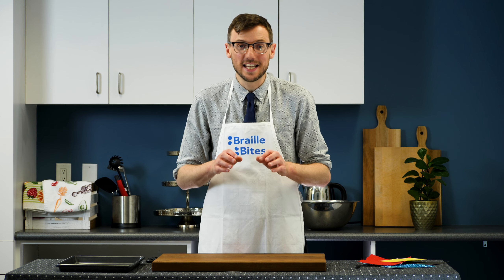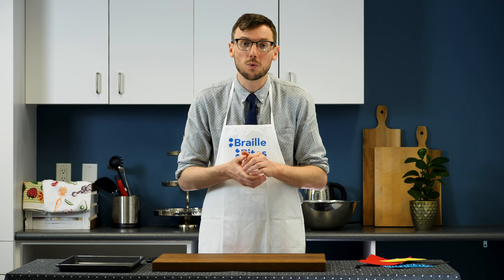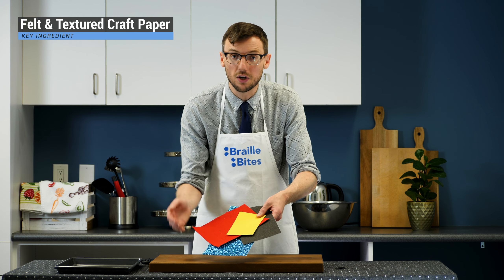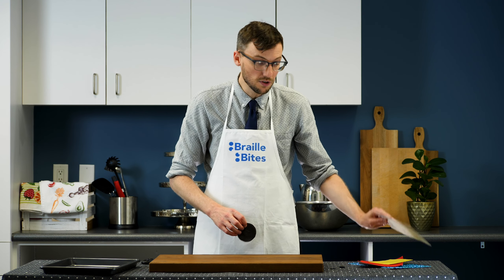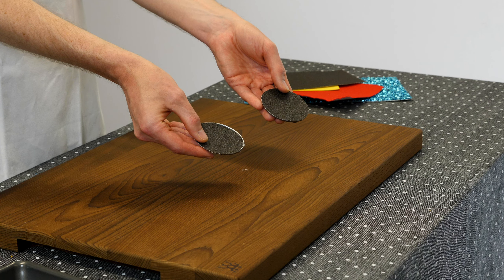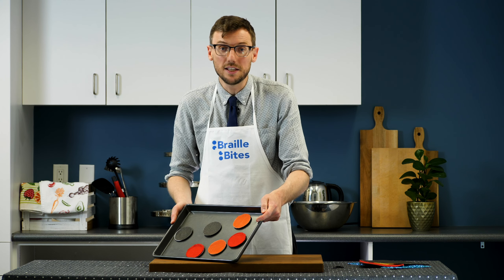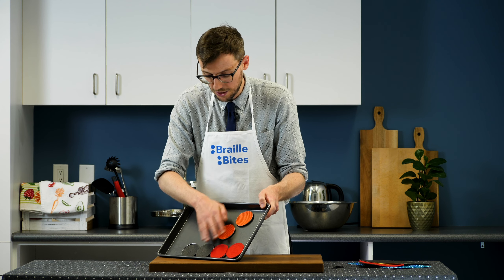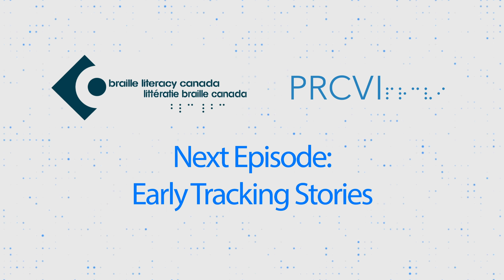Tactile Sorting Game - Braille Bites: Season 1 Episode 5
In our next recipe dedicated to tactile discrimination and exploration, we move onto surfaces! With this tactile sorting game we emphasize all of the rich information that can be gathered with fingertips when exploring different textures. Here is Episode Five! We're @PRCVI on Twitter and @prcvi_arcbc on Instagram and TikTok!